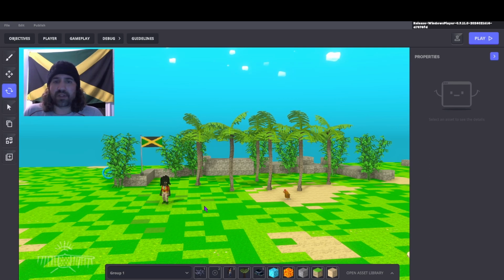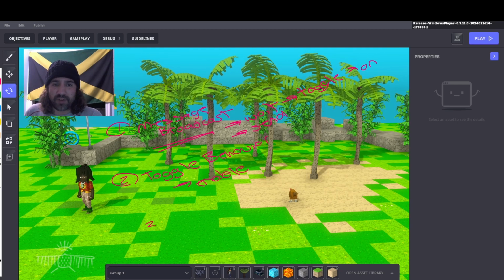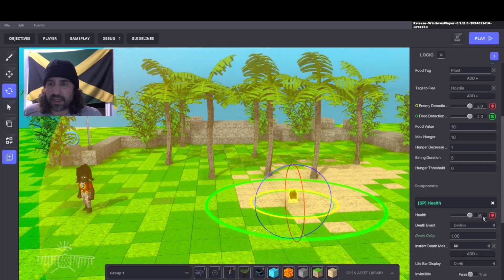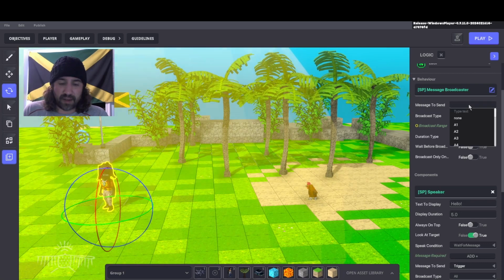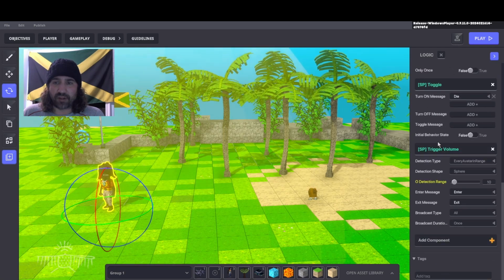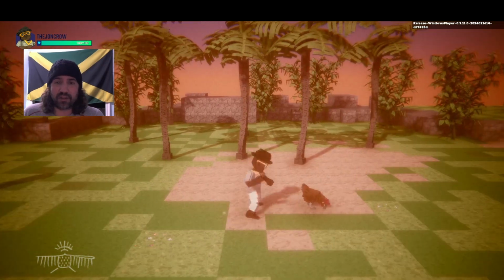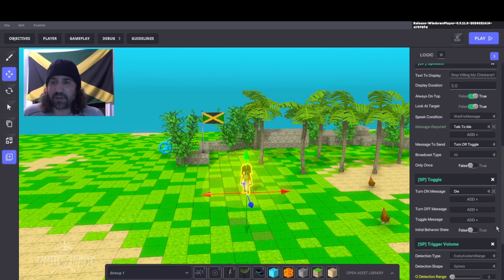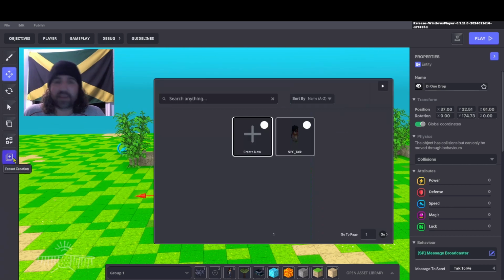Gated Speaker Components In The Sandbox GM .9.11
An intermediate level overview of one approach to gated speaker components. While there are many ways to approach logic, this tutorial aims to create an efficient set of logic stored within a single asset with the goal of controlling when a speaker displays text to the player.